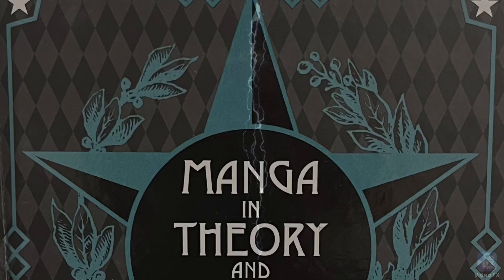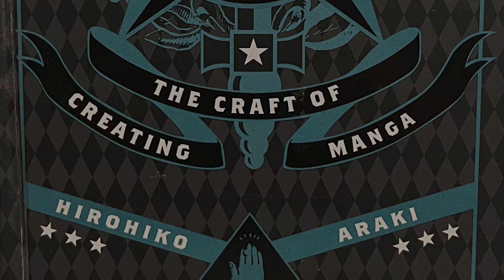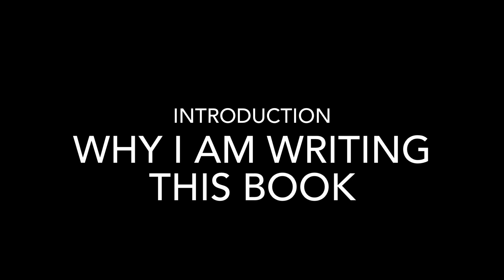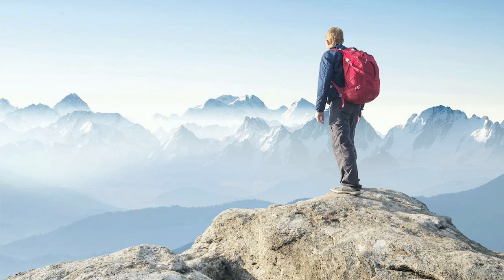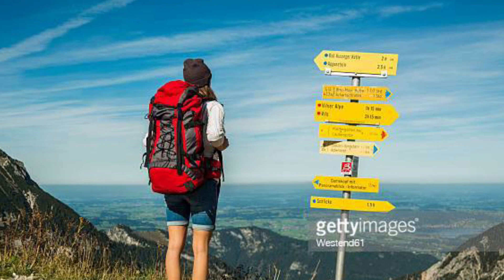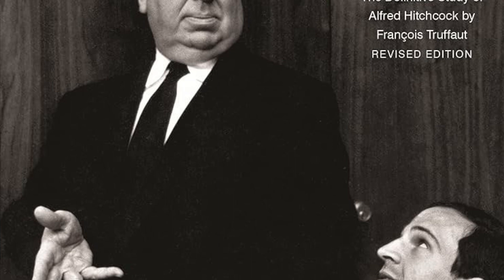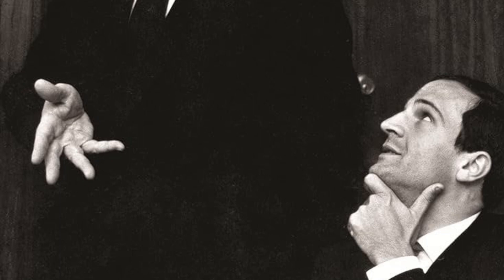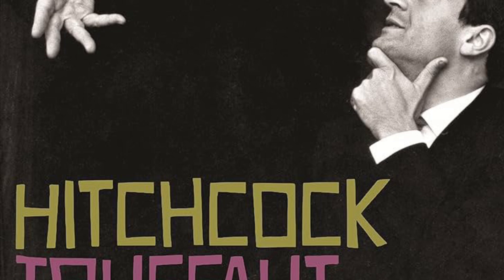Ch:0-Intro | Manga In Theory and Practice Audiobook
Hi everyone, well, this video is evidence that I’m a JJBA fan. But I really wanted to. You know, get more into making an audiobook of something and thought why not this book. I will hopefully upload more of the chapters of the book whether you know you want more or not but if you do want more than I will, you know, make sure to get them on here as soon as possible. but in any case I hope you enjoy!